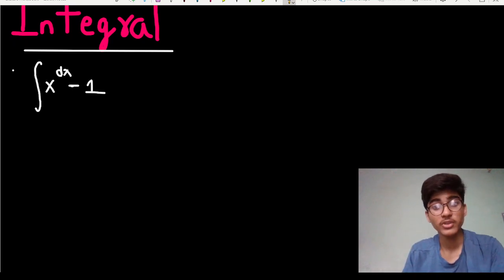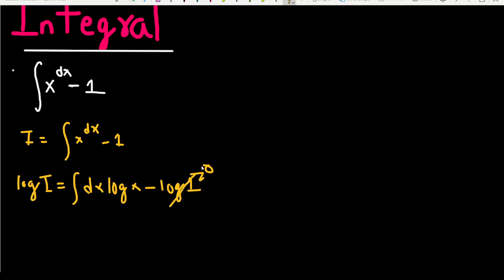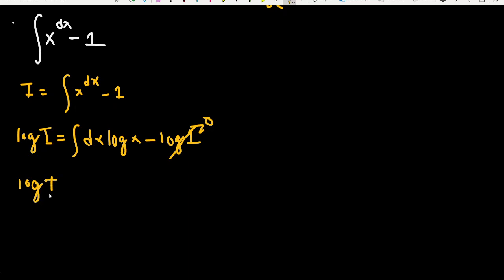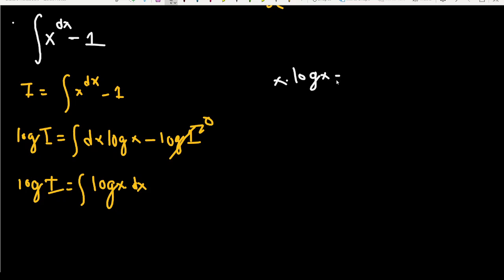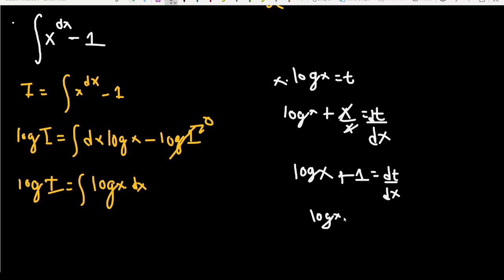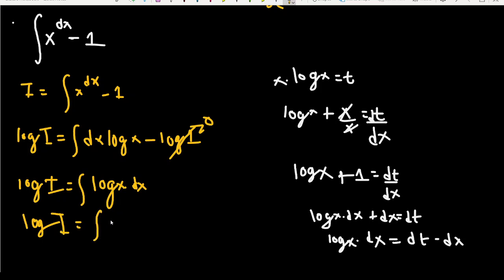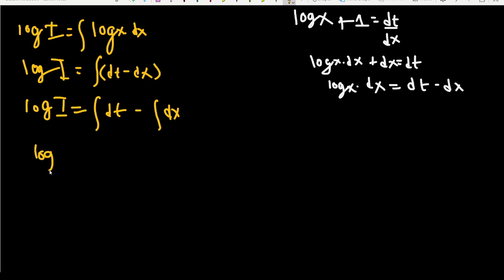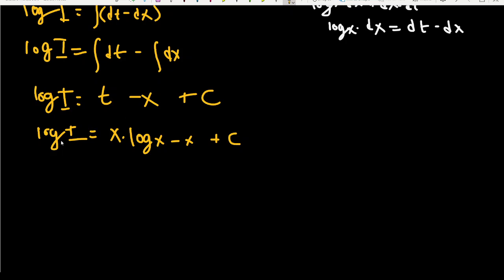Tricky Integral Problem|| Integration||Can you do it????||| Bitastro| by 10 grader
mit integration
integration
Tricky integration
Tricky integral Problem
Tricky integration by parts
Quantum mechanics
Quantum mechanics for beginners
Mathematics of quantum mechanics
Integration for beginners
Quantum mechanics integral
Important Integral in Quantum mechanics